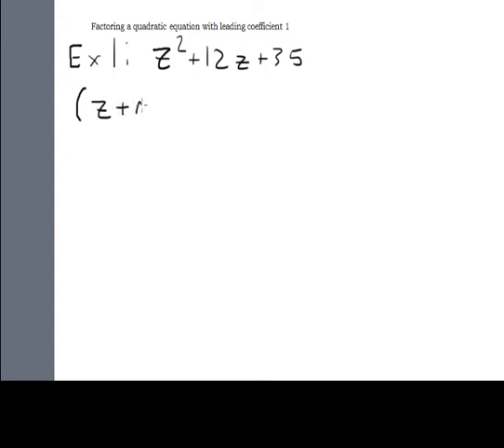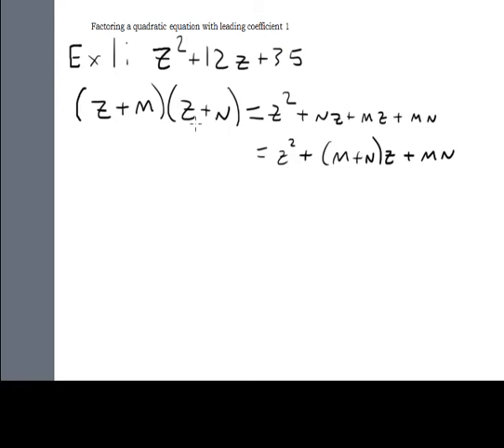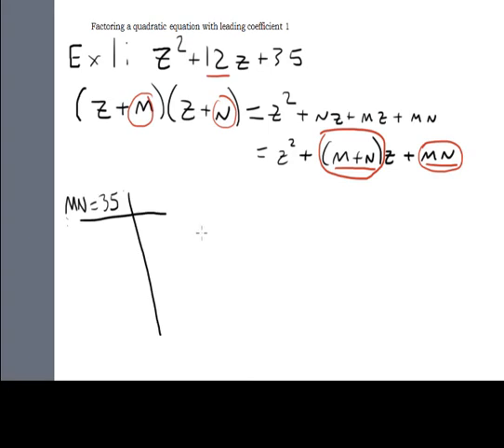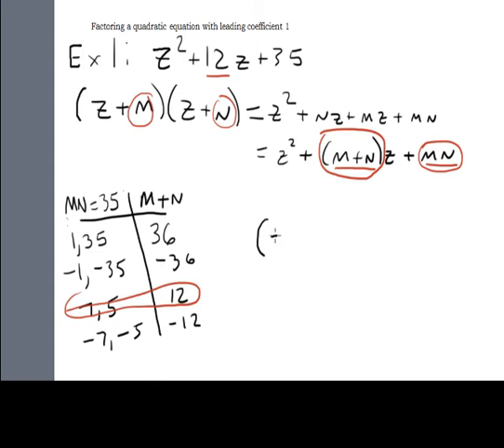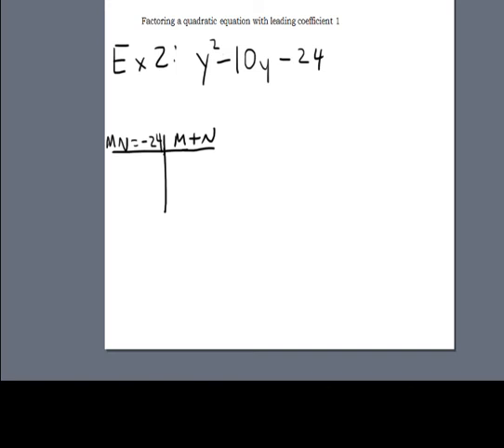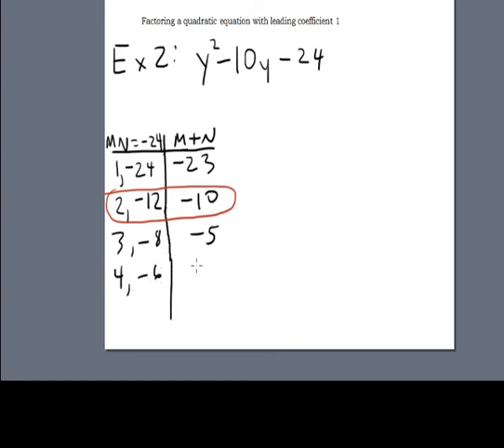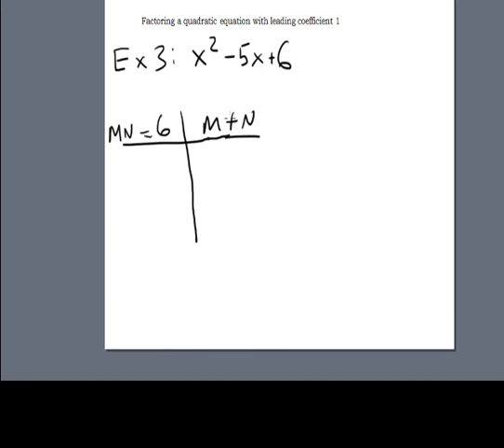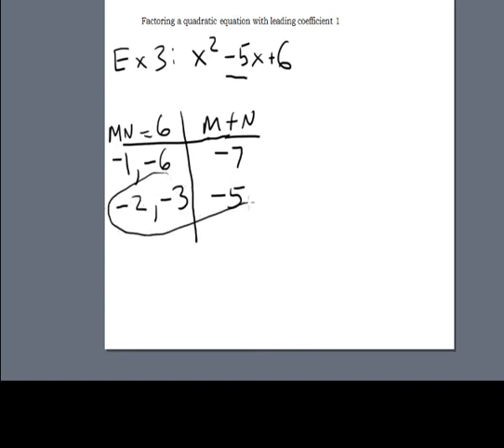Factoring Quadratics with Coefficients of 1